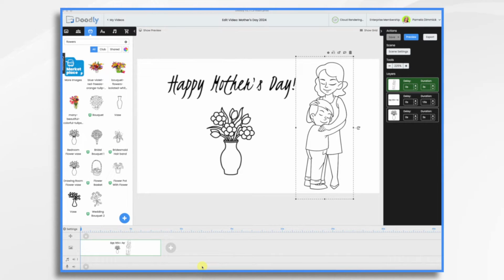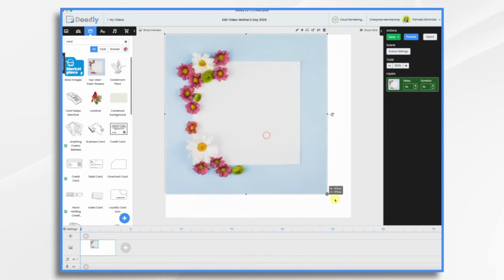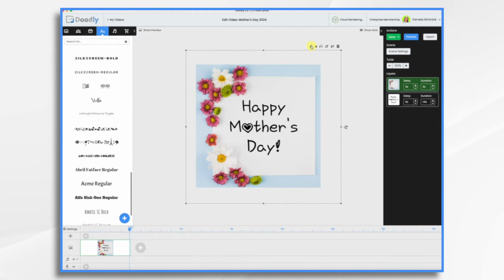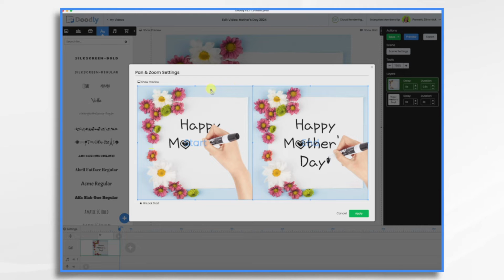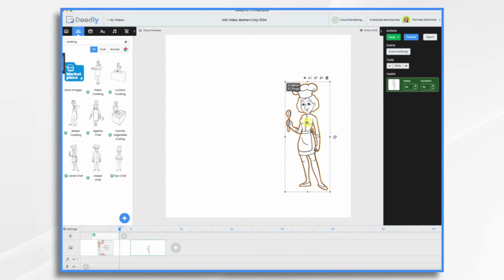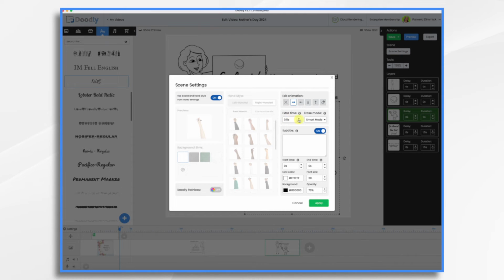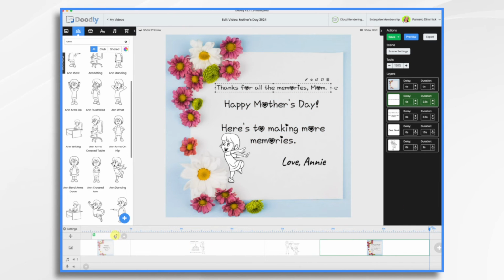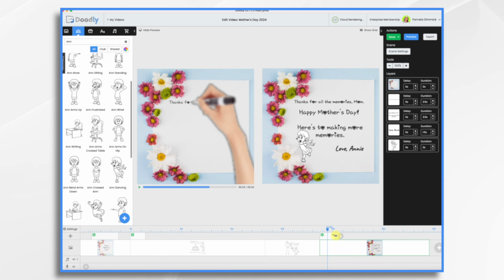Mother's Day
Join Pamela as we create a special Mother's Day video. This tutorial will guide you through creating a simple 'remember when' memory sequence that celebrates the wonderful moments shared with a mother.

Learn how to select and animate scenes that capture heartfelt memories and convey your message beautifully.

Whether for personal use or as part of a business promotion, this Doodly tutorial offers everything you need to make Mother's Day extra memorable.
Start creating your tribute today and spread the love this Mother's Day!